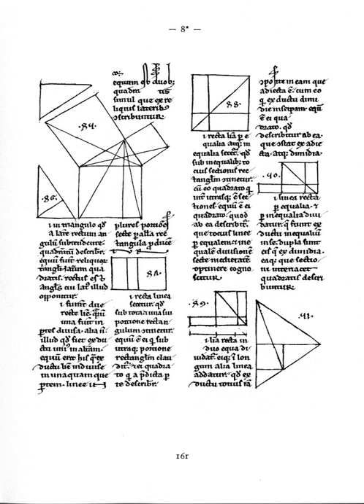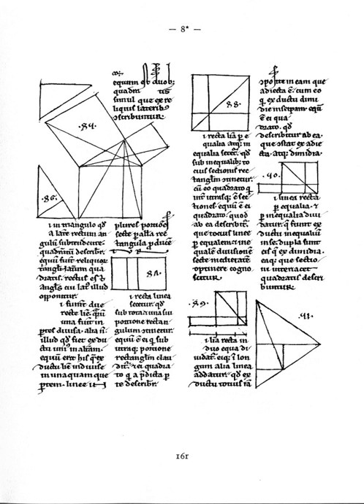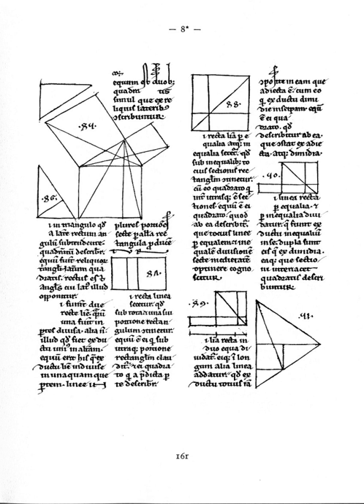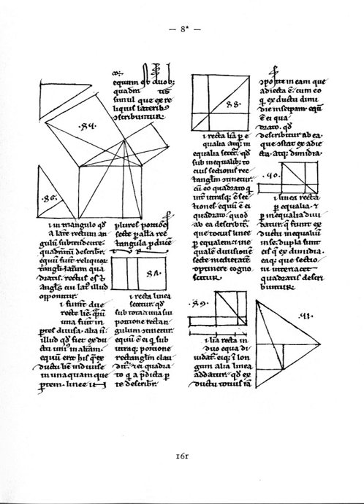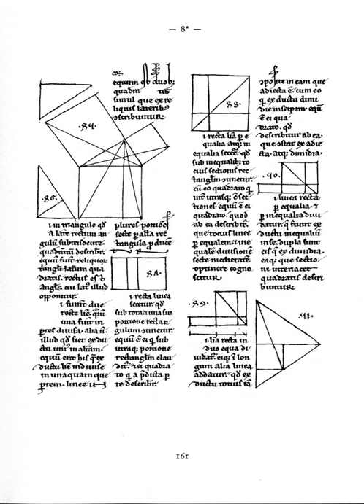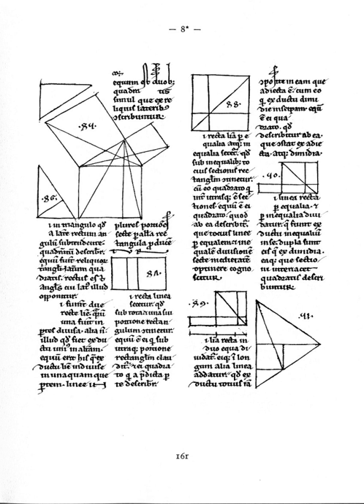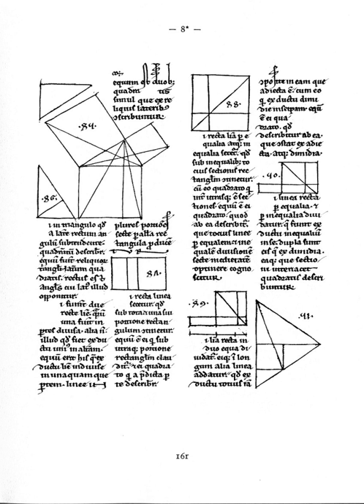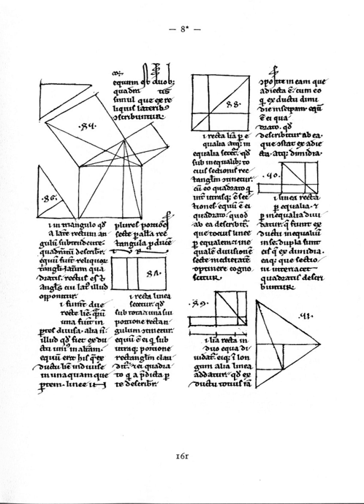Mathematical diagram | Wikipedia audio article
00:00:14 1 Specific types of mathematical diagrams
00:00:25 1.1 Argand diagram
00:01:35 1.2 Butterfly diagram
00:02:33 1.3 Commutative diagram
00:03:04 1.4 Hasse diagrams
00:03:23 1.5 Knot diagrams
00:04:15 1.6 Venn diagram
00:05:05 1.7 Voronoi diagram
00:05:57 1.8 Wallpaper group diagrams
00:06:47 1.9 Young diagram
00:08:04 1.10 Other mathematical diagrams
00:08:33 2 See also

- Socrates

SUMMARY
Mathematical diagrams are diagrams in the field of mathematics, and diagrams using mathematics such as charts and graphs, that are mainly designed to convey mathematical relationships, for example, comparisons over time.